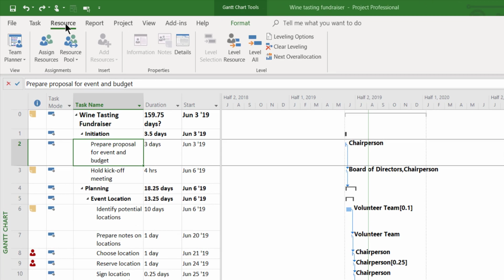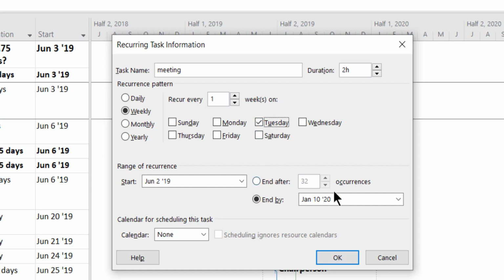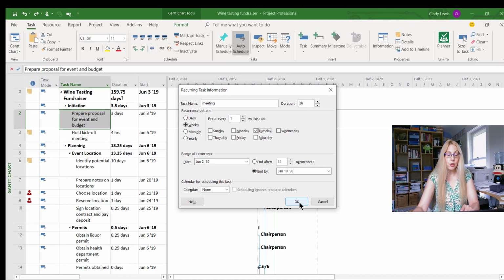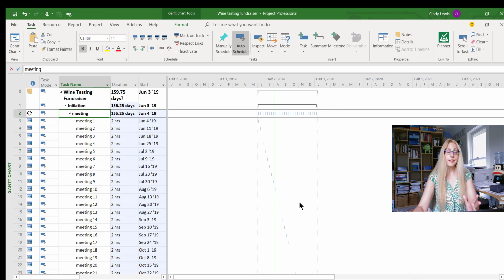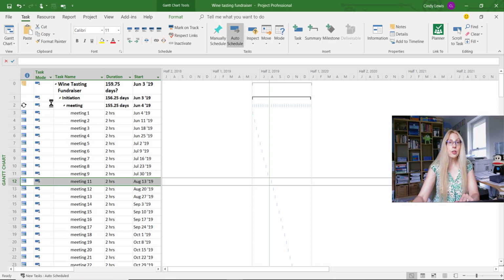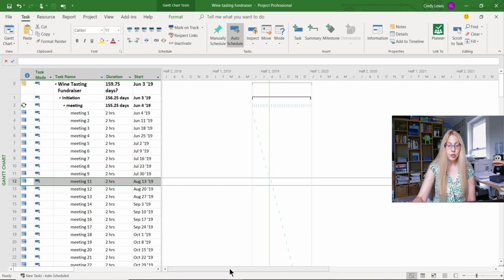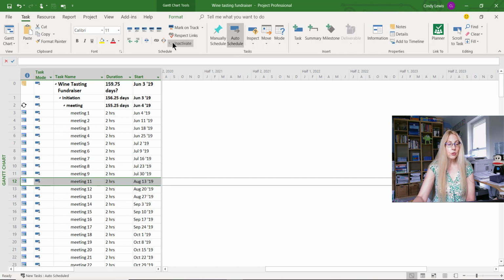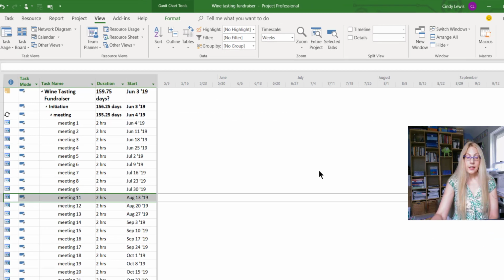Tips-Recurring Task & Zoom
This video provides some tips on how to use the Recurring Task feature and how to quickly adjust the Zoom in Gantt Chart view.